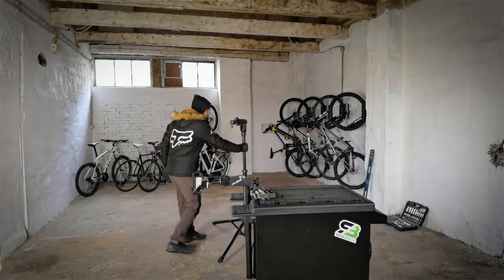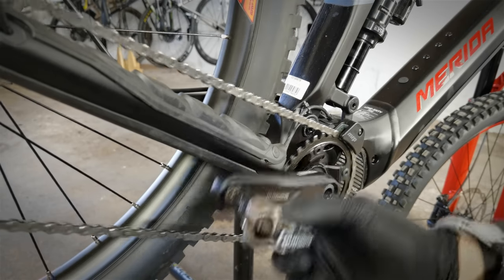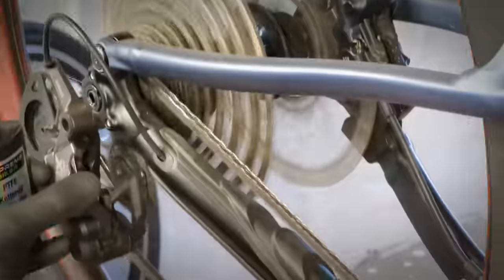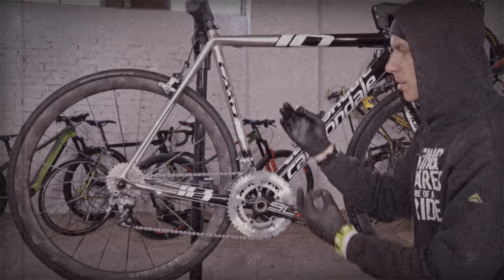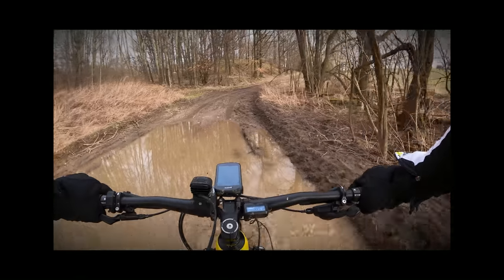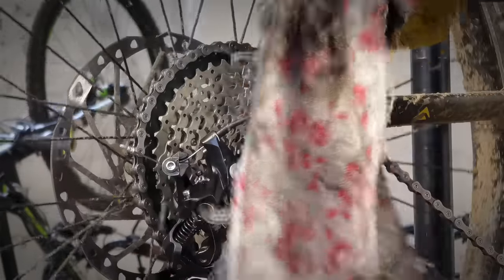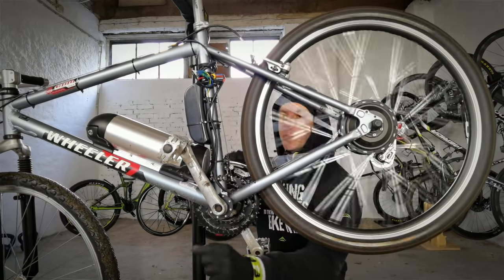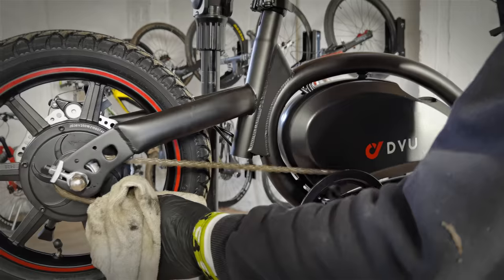I lubed my chain with canola oil and rode 100 km through muddy trails. Lesson 2 - bicycle chain.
Free Bike Service School - Lesson 2:
0:00 preparing studio
0:27 citric acid experiment
1:30 chain lubing technique
5:03 expensive negligence
6:48 canola oil experiment
7:00 chain deep clean
9:13 test result
11:20 riding with no chain
13:50 new chain prep
15:17 TEST

Canola oil from this test
Citric acid
My by far favourite drivetrains
My main camera
My best wireless mic